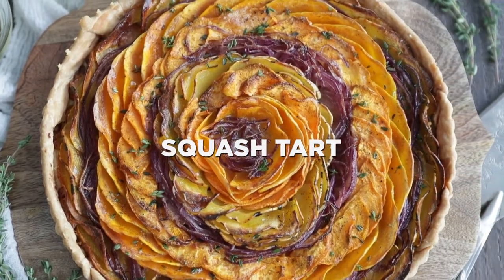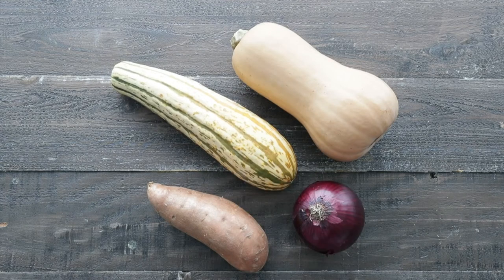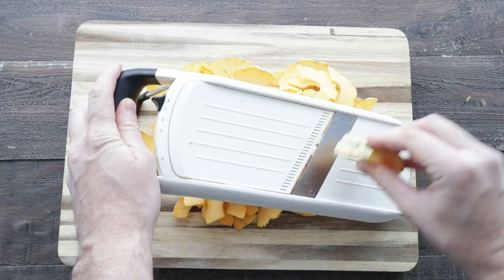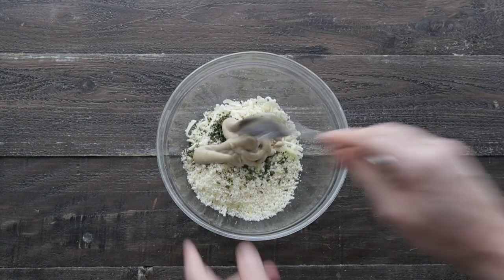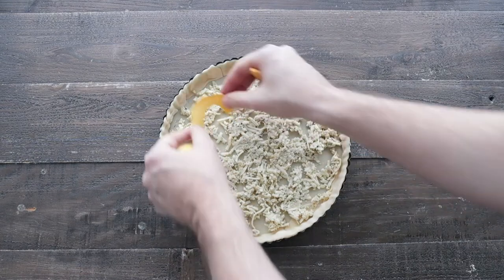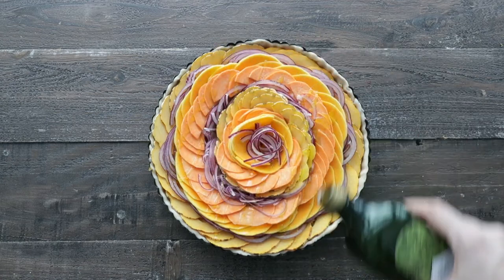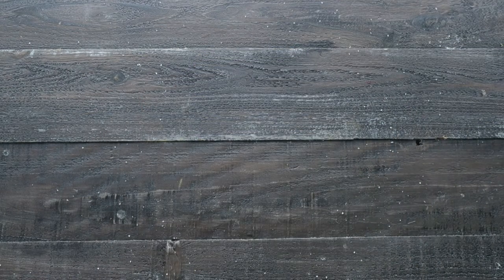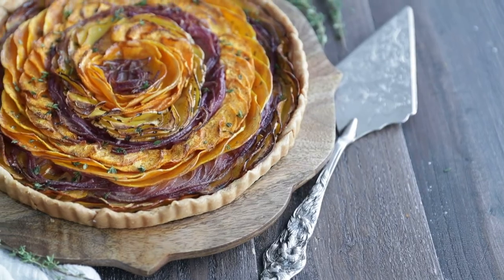Squash and Caramelized Onion Tart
Impress your guests with this stunning Squash and Caramelized Onion Tart from @ChefBillyParisi  this holiday season!

Featuring delicata and butternut squash, sweet potato and red onion layered on top of a cheesy garlic crust, this appetizer or side dish is a whimsical way to incorporate seasonal veggies into your festive menus!

Servings 8

Ingredients
1 package premade pie dough
1 cup Heinen's shredded mozzarella
½ cup Heinen's grated 24-month aged Parmiginao Reggiano
2 tsp. fresh thyme, chopped
2 garlic cloves, finely minced
2 Tbsp. Heinen's Dijon mustard
½ delicata squash, seeded and thinly sliced
½ butternut squash, peeled, seeded and thinly sliced
½ sweet potato, seeded and thinly sliced
½ red onion, peeled and thinly sliced
3 Tbsp. Heinen's olive oil
3 Tbsp. Heinen's unsalted butter, melted

Instructions:
1. Preheat the oven to 350° F.
2. Form the pie dough to a 9-inch or 10-inch shallow tart pan. Place in the freezer.
3. In a medium-size bowl, mix together the mozzarella, parmesan, thyme, garlic and mustard until combined.
4. Spread the cheese mixture evenly onto the bottom of the pie crust.
5. Arrange the vegetables in concentric circles, with rounded edges facing up, starting from the outside edge. Lean the slices against the crust and work your way inward, alternating each ingredient.
6. Drizzle the olive oil over top and season with salt and pepper.
7. Bake in the oven at 350° F for 80-90 minutes, or until the vegetables are tender and lightly browned.
8. Brush the melted butter on top of the vegetables and garnish with option chopped fresh thyme. Slice and serve.